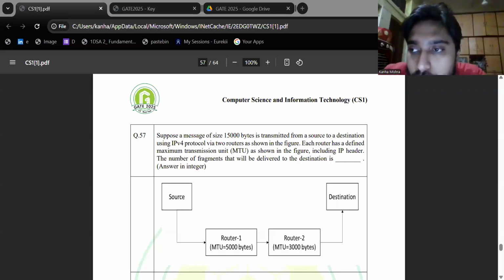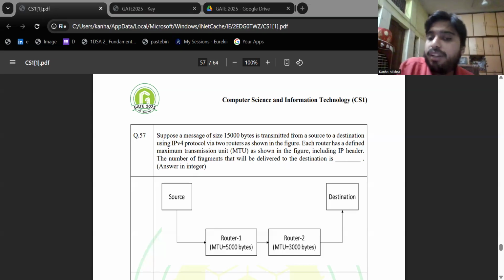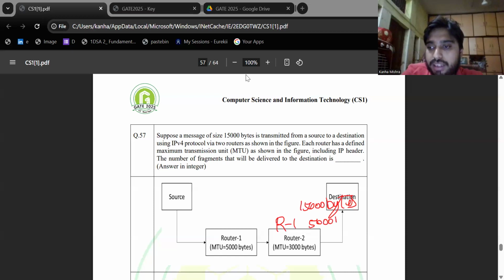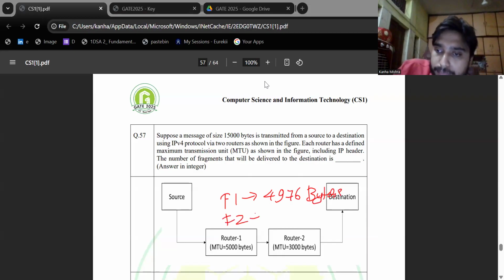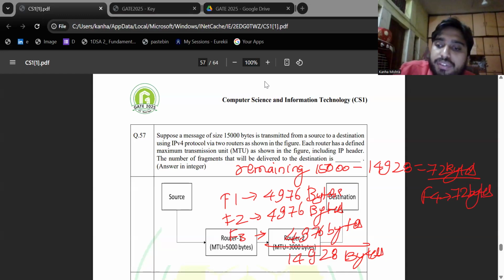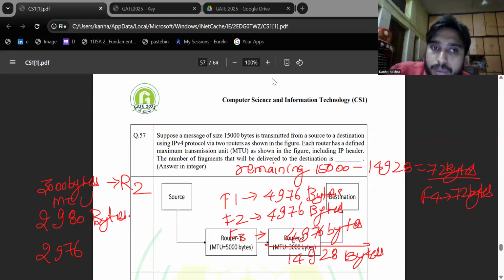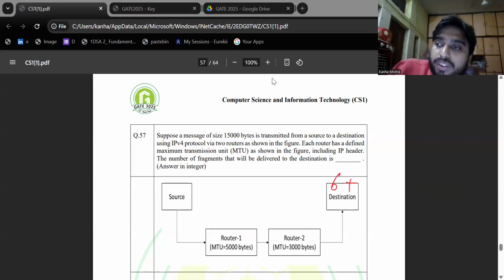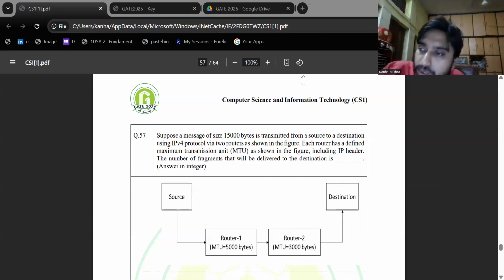GATE CS1 2025 Paper Solved: Quick Result Analysis & Key Highlights!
GATE CS1 2025 Paper Solved | Detailed Solution & Analysis for Top Scores

Welcome to this comprehensive video where we provide the fully solved GATE CS1 2025 Paper with in-depth analysis and detailed solutions. This video is specially crafted for all GATE aspirants who want to understand the exam pattern, question types, and solution strategies that will help you achieve top ranks.

The Graduate Aptitude Test in Engineering (GATE) Computer Science and Information Technology (CS1) exam is one of the most challenging competitive exams in India, and cracking it requires a thorough understanding of concepts, exam strategies, and practice. In this video, I have solved the entire GATE CS1 2025 paper step-by-step, ensuring clarity in concepts and problem-solving methods.

What you will learn in this video:
Complete solved paper walkthrough with clear explanations

How to approach different types of questions in GATE CS1

Time management tips during the exam

Key concepts frequently tested in GATE CS1

Result analysis and expected cutoffs

Important formulas, shortcuts, and tricks to maximize your score

Common mistakes to avoid while solving GATE CS1 papers

Insight into the question difficulty level and how to prepare accordingly

Preparing for GATE CS1 requires more than just practice—it requires understanding the nuances of the exam, recognizing question trends, and learning the best way to solve problems under time pressure. This video aims to give you a complete picture of the 2025 paper so you can enhance your preparation strategy.

About Dr. Sourav Sir’s Classes:
I am Sourav Das, the founder and chief instructor of Dr. Sourav Sir’s Classes, a premier coaching center dedicated to GATE CS and related competitive exams. Our mission is to provide high-quality, affordable coaching to help every student succeed. we offer specialized tuition, study materials, mock tests, and personalized guidance tailored to your needs.

Join thousands of successful students who have achieved their dream scores through our comprehensive coaching programs. Whether you are a beginner or an advanced learner, our courses are designed to help you master the GATE CS1 syllabus with confidence.

Experienced faculty with proven success record

Conceptual and practical problem-solving sessions

Regular doubt clearing and interactive classes

Updated study material based on the latest GATE syllabus

Flexible batch timings and affordable fees

Phone support and counseling available at 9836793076

Take the next step in your GATE preparation journey with us! to enroll and start your path to success today.

We are here to support your GATE CS1 preparation every step of the way.